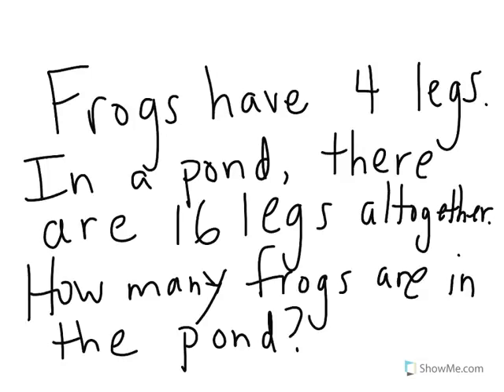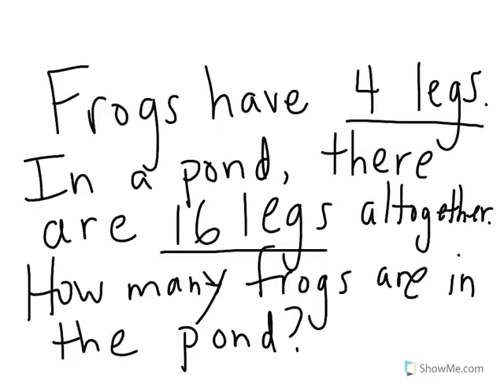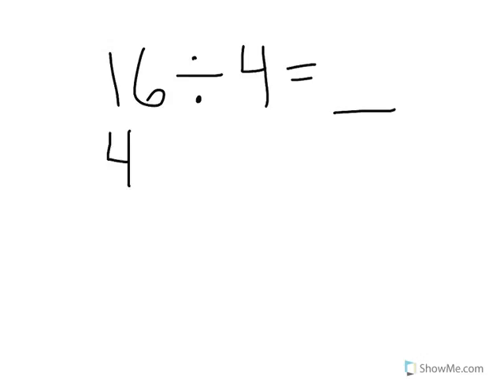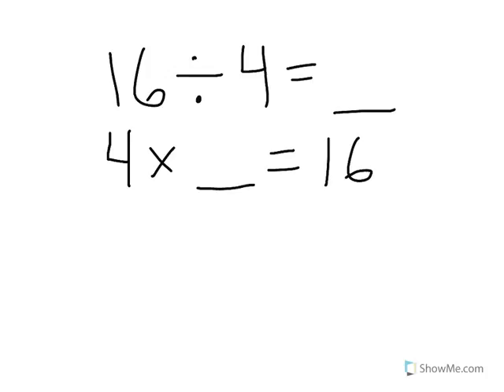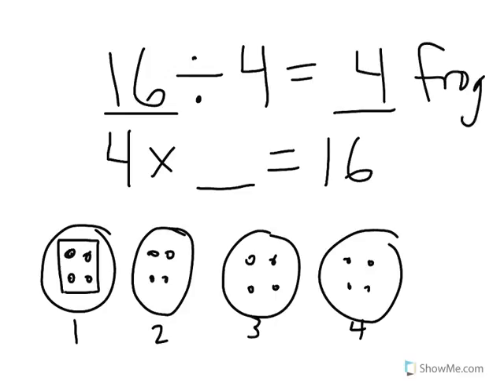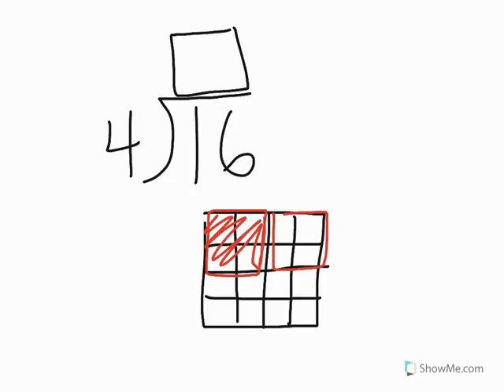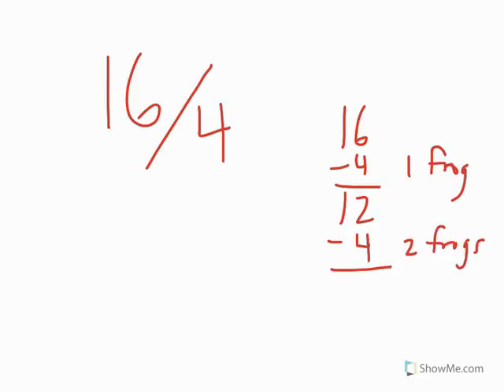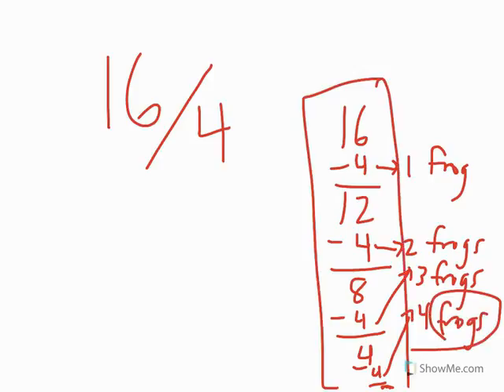1 Solving Division Story Problems YouTube